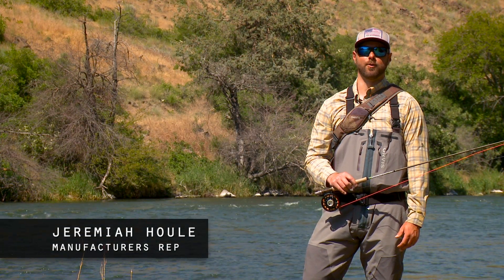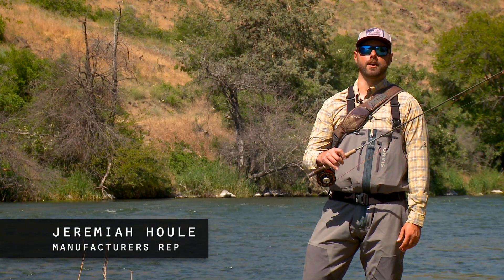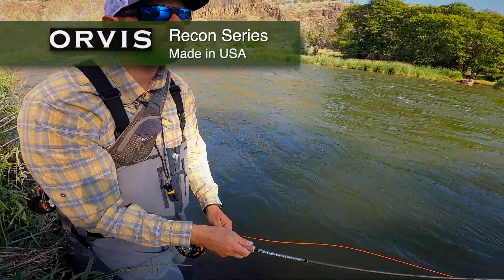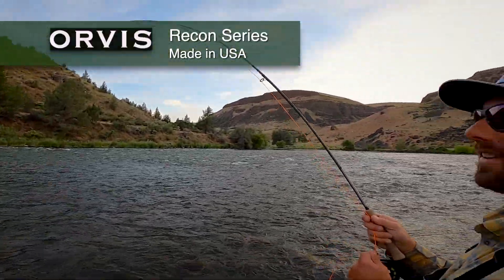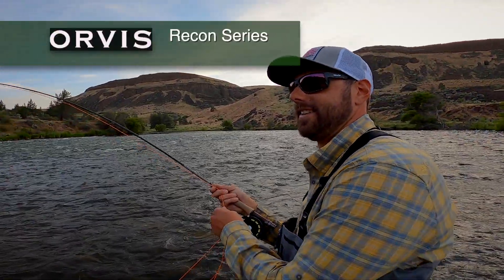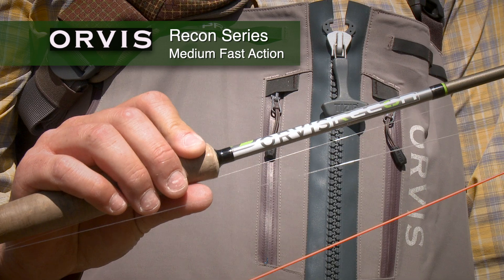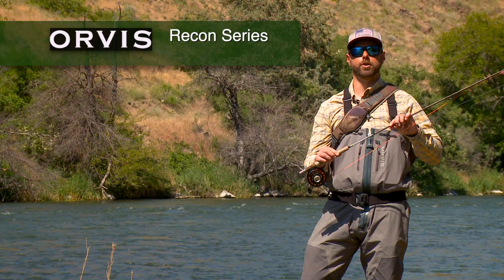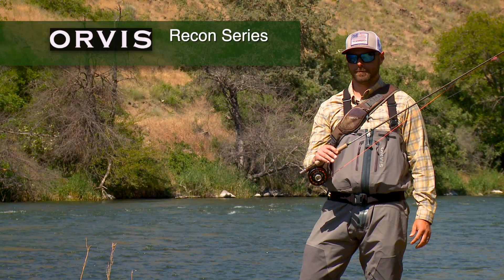Orvis Recon Rods From Fin and Fire Fly Shop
Jeremiah Houle presents the Recon series of fly rods from Orvis, a great mid price point rod, built in the USA.